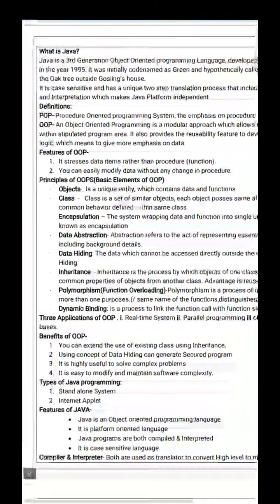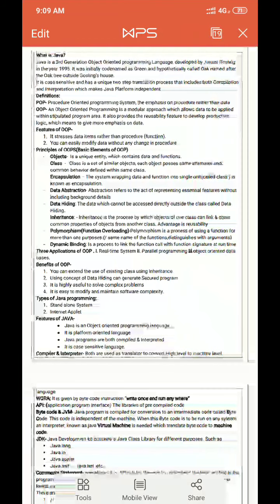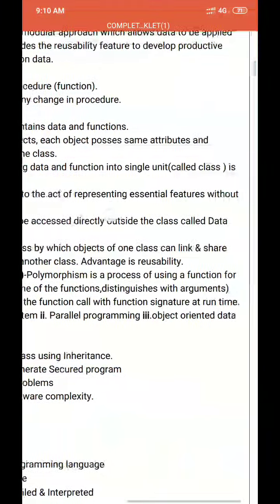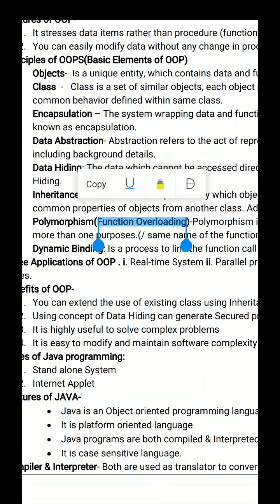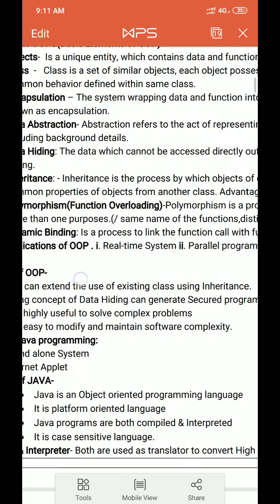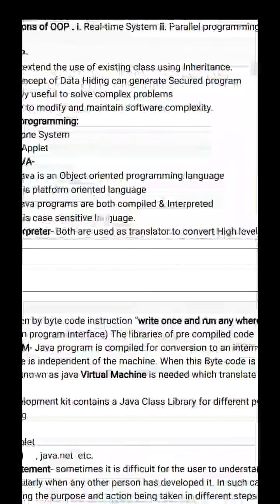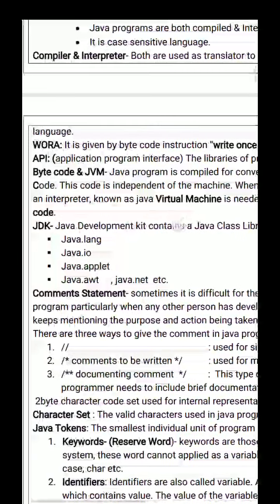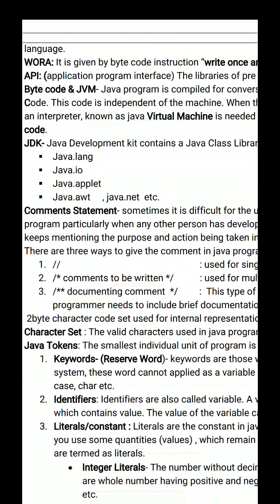Class 10 java theory part1